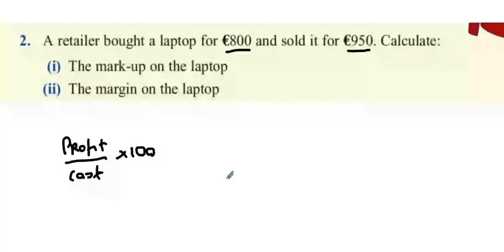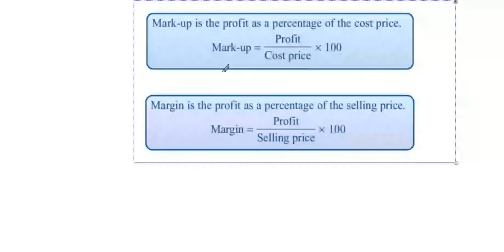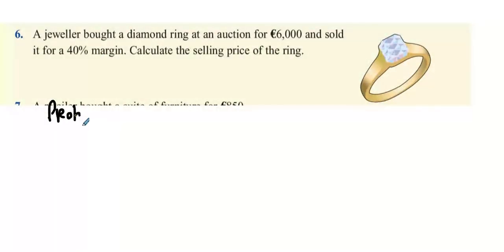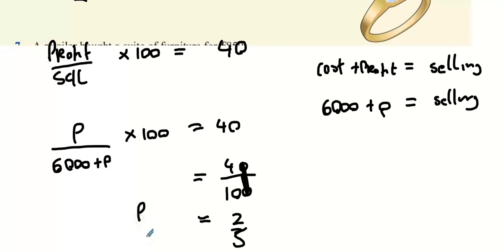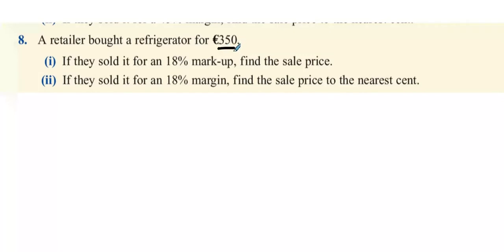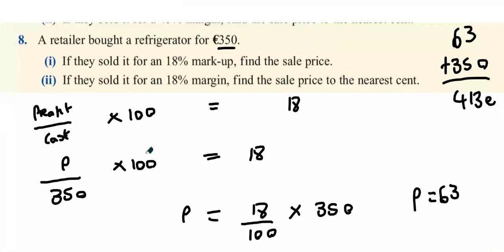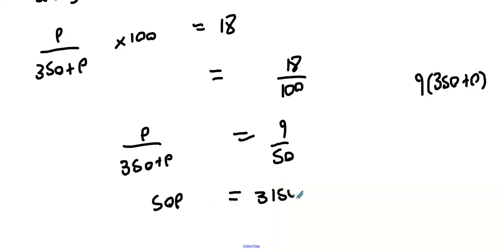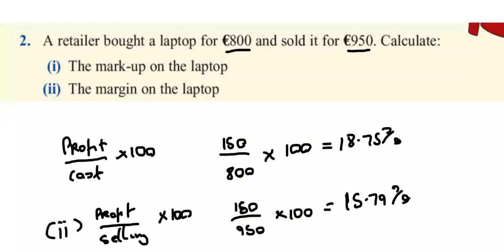2hons 17 6 q2q4q6q8